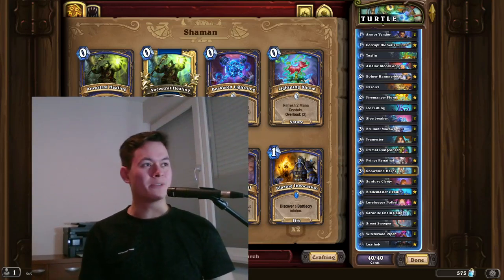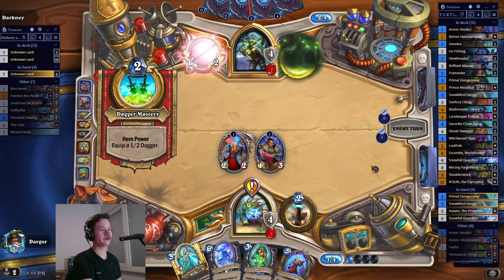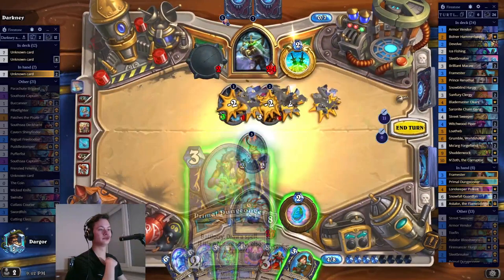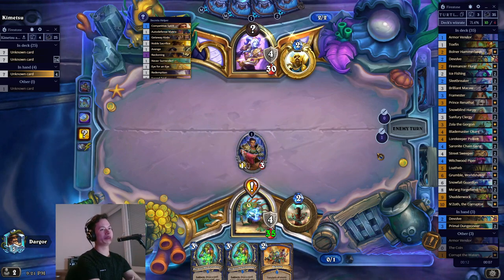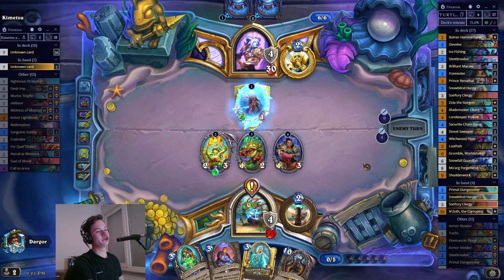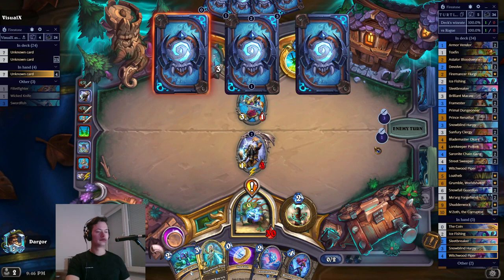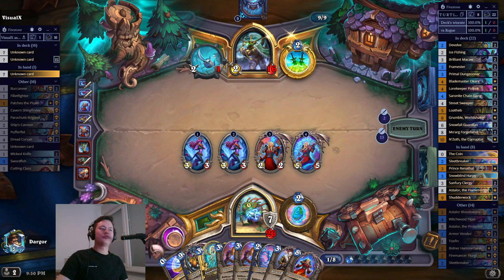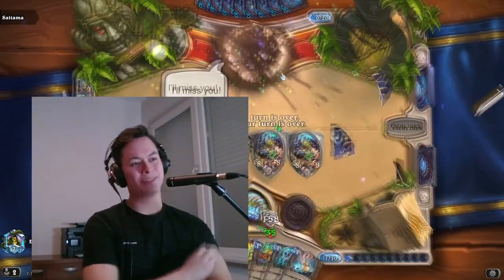Anti Aggro With Turtle Shudderwock! - Hearthstone March of the Lich King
I am Shudderwock, I am a turtle! Today I bring you a very fun and viable deck for going against the current aggro meta which revolves around gaining as much armor and control the game in your advantage at all times. This has been one of my highest winrate decks up til now, going steady at around 80 - 85% winrate in diamond 5 currently.

The MVP in this deck is definitely Mo-arg Forgefiend, which will act as a huge wall against aggro opponents as well as late game decks, as it provides you with huge amounts of armor when it dies as well as the taunt effect. You can resummon these bad boys with N'Zoth and Shudderwock to have the opponent in despair.

Intro: 00:00
Game 1 - First Pirate Rogue: 1:04
Game 2 - Aggro Paladin: 8:37
Game 3 - Not even close: 14:24
Game 4 - Armor combo against Mill Druid: 20:39
Game 5 - No mercy against a secret mage: 21:52

### T U R T L E
# Class: Shaman
# Format: Wild
# 2x (1) Armor Vendor
# 1x (1) Corrupt the Waters
# 1x (1) Toxfin
# 1x (2) Astalor Bloodsworn
# 1x (2) Bolner Hammerbeak
# 2x (2) Devolve
# 2x (2) Sleetbreaker
# 2x (3) Brilliant Macaw
# 2x (3) Framester
# 2x (3) Snowblind Harpy
# 2x (3) Sunfury Clergy
# 1x (4) Blademaster Okani
# 1x (4) Lorekeeper Polkelt
# 2x (4) Saronite Chain Gang
# 2x (4) Street Sweeper
# 2x (4) Witchwood Piper
# 1x (5) Loatheb
# 1x (6) Grumble, Worldshaker
# 2x (6) Snowfall Guardian
# 2x (8) Mo'arg Forgefiend
# 1x (9) Shudderwock
# 1x (10) N'Zoth, the Corruptor